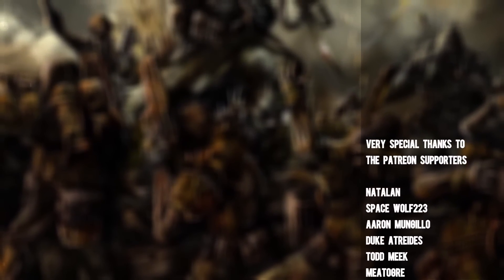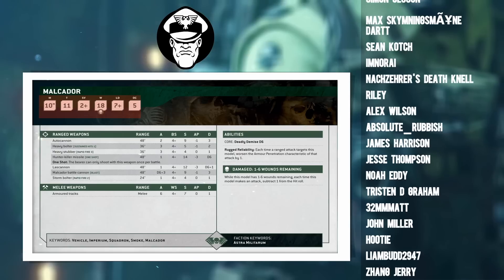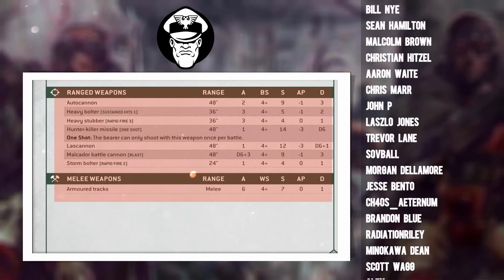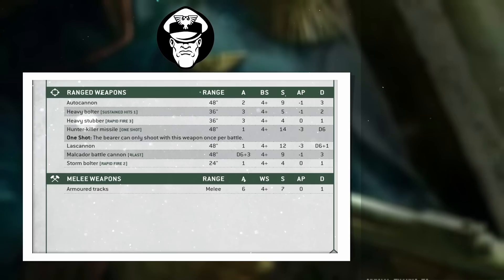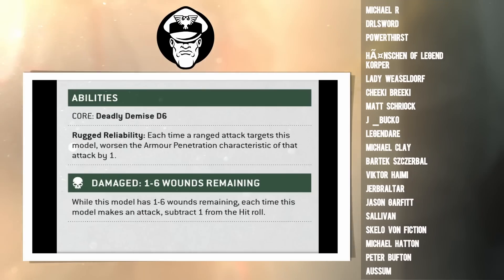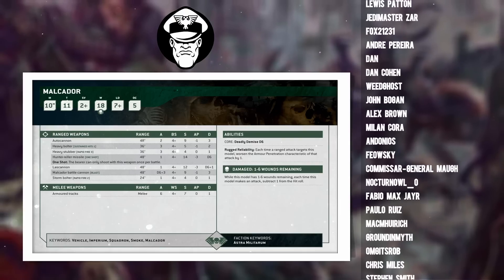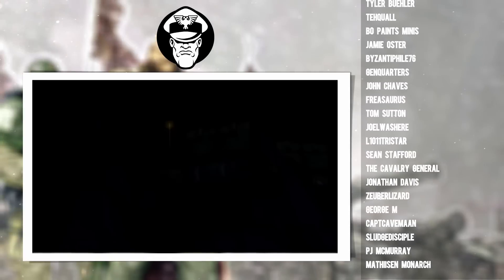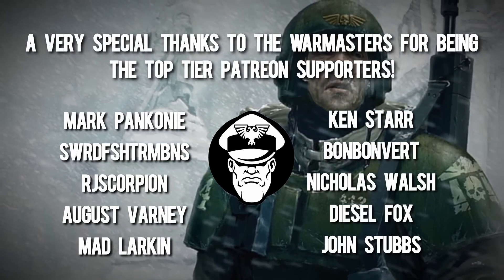The Malcador Tank is an ABSOLUTE BEAST! | 10th Edition | Astra Militarum Tactics